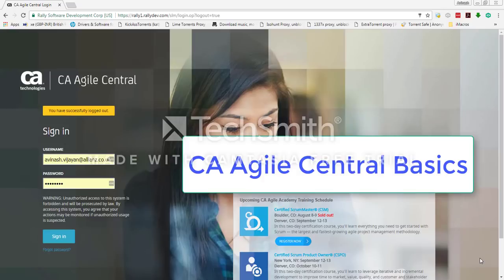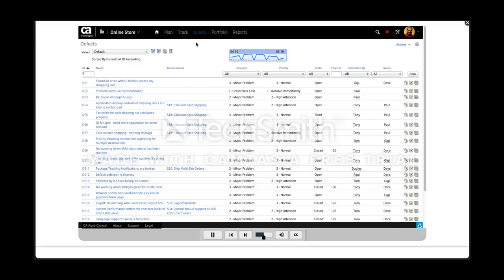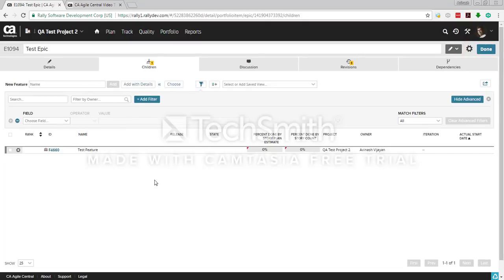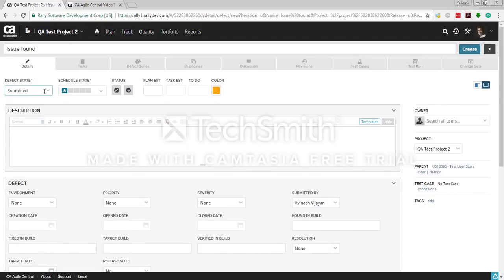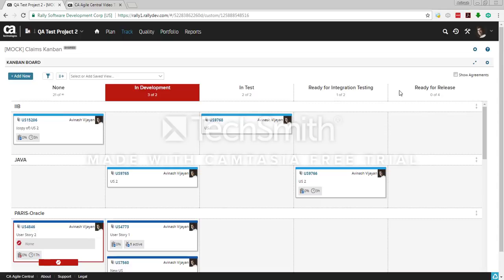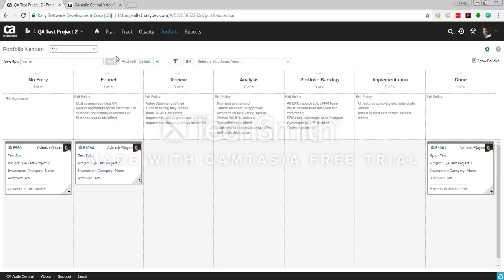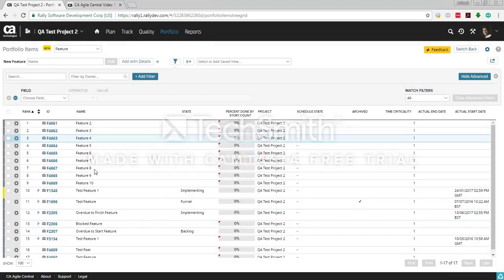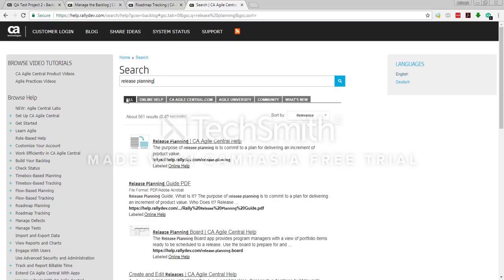CA Agile Central (Rally) Basic training full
Training tutorial video demonstrating the basic usage of CA Agile central tool